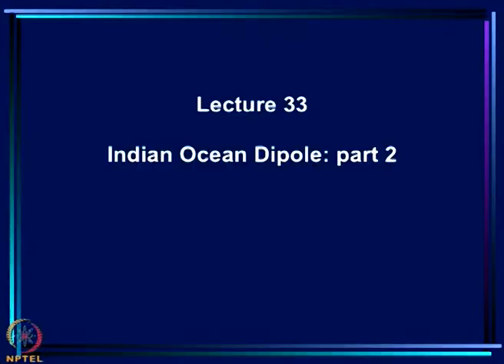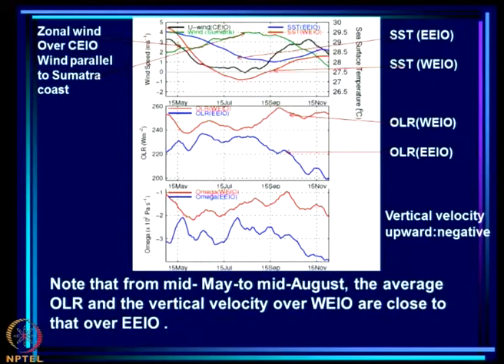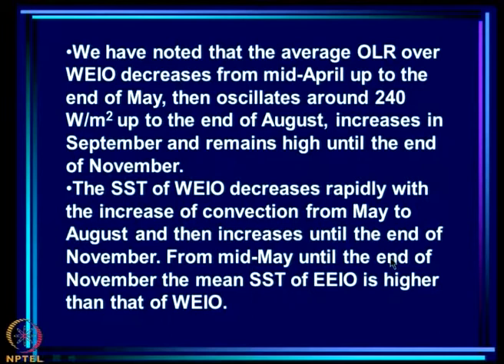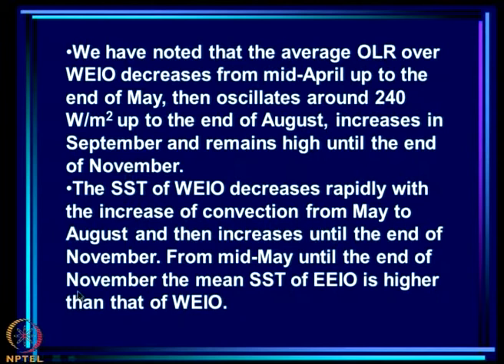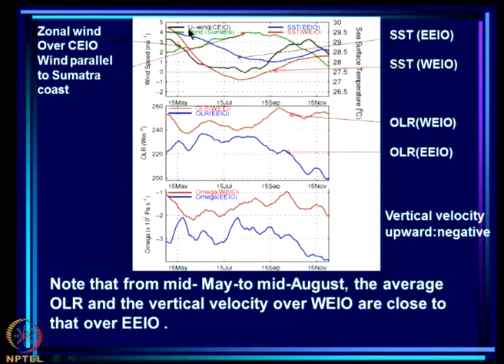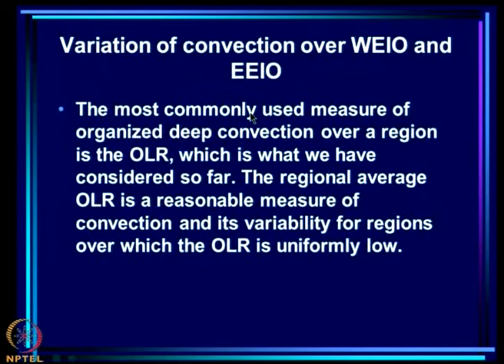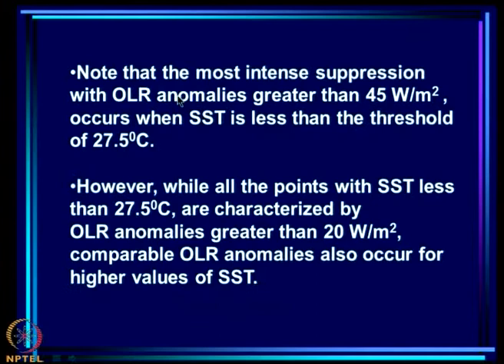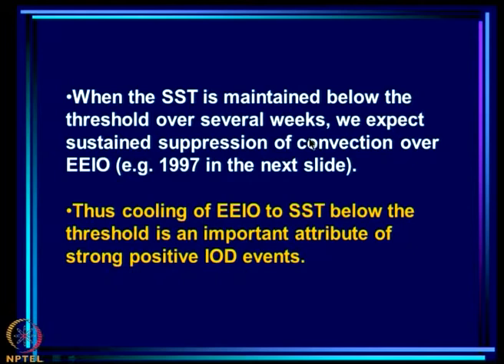Mod-12 Lec-33 Indian Ocean Dipole - Part 2